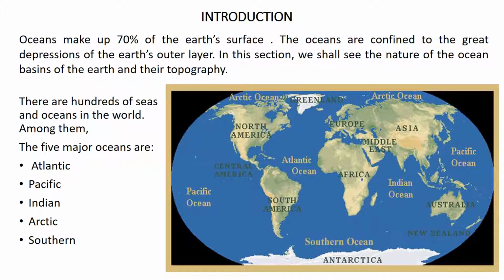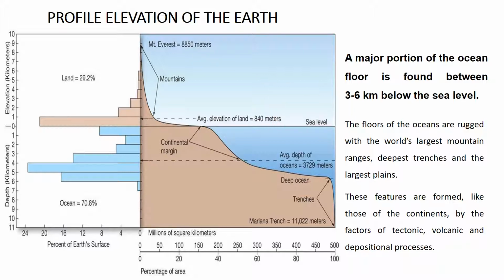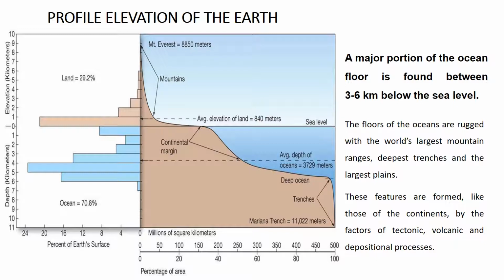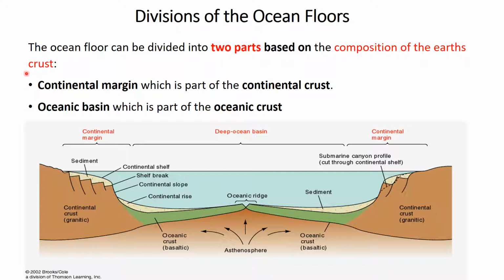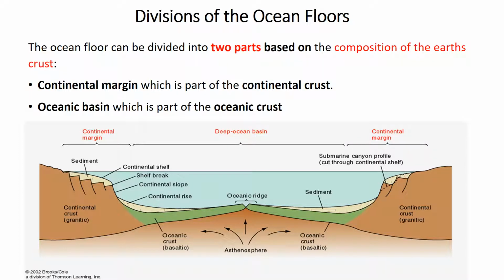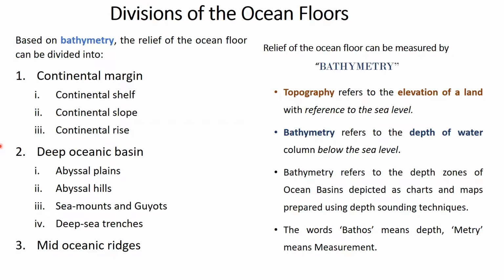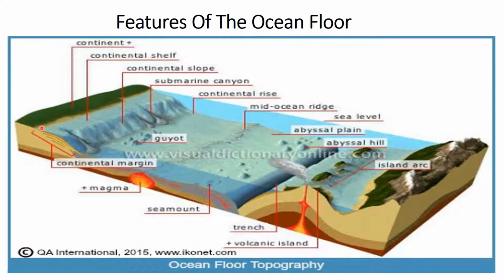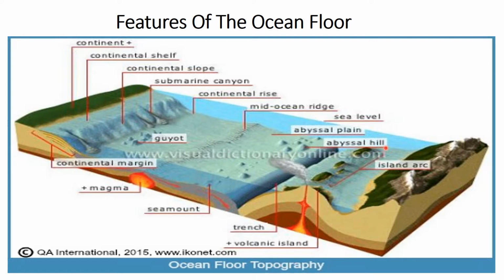Configuration of the ocean floor - lecture 1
NEHU UG syllabus, paper 2: Physical geography, Unit: Oceanography.

In this lecture we will discuss about the main features of the ocean floor, division of the ocean floor, the concept of bathymetry, the depth of the ocean floor etc.

☝️link for the second lecture on configuration of the ocean floor.